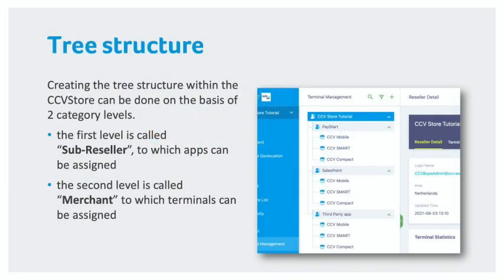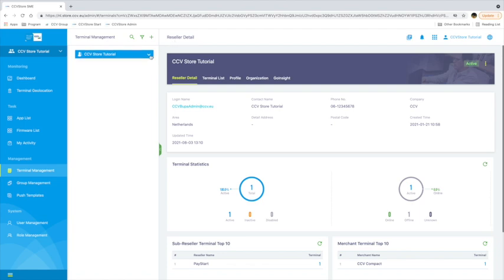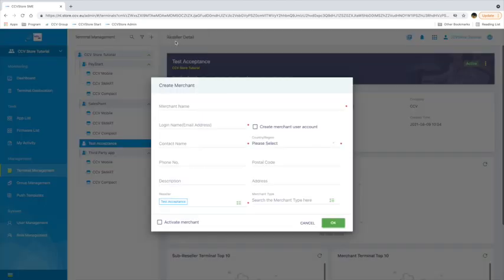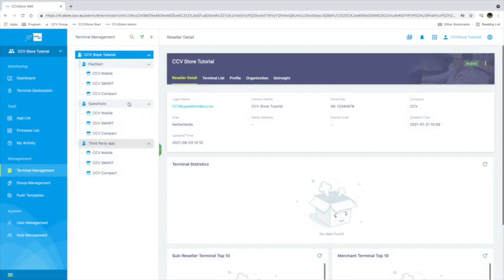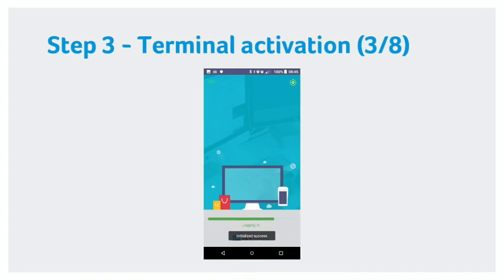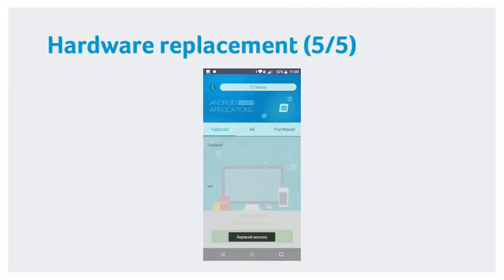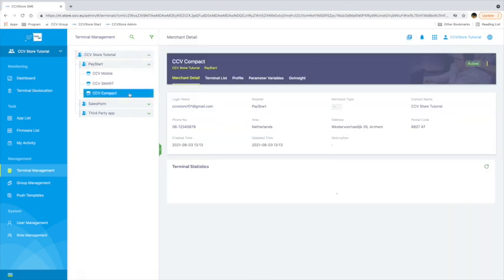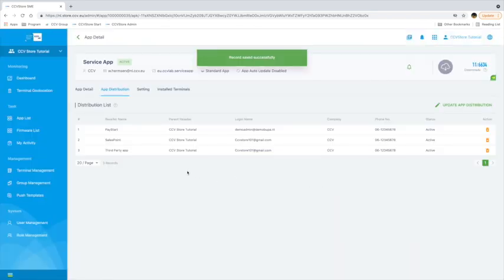2 Create Terminal ENG Low Res